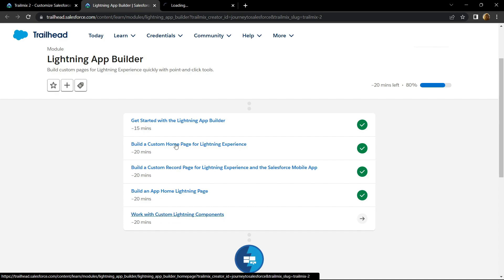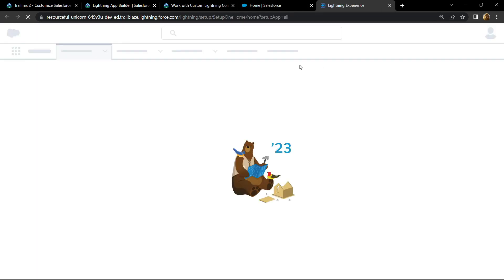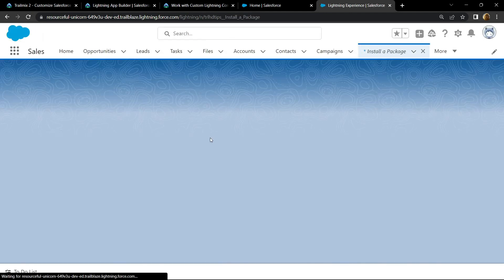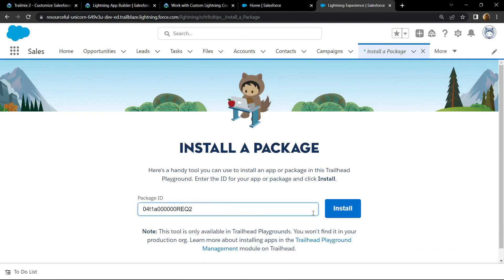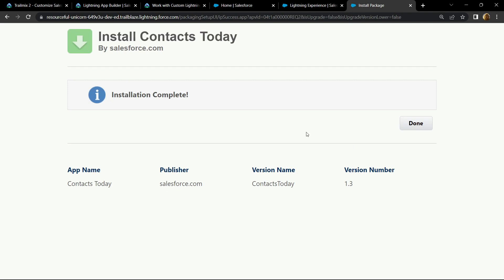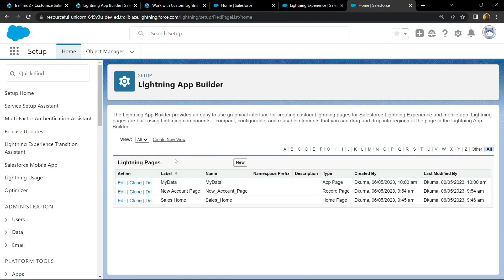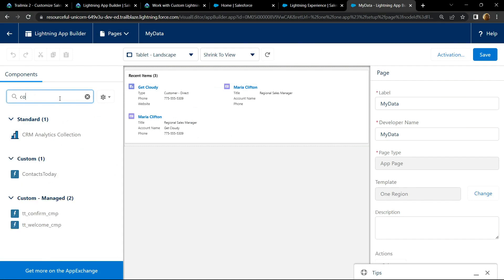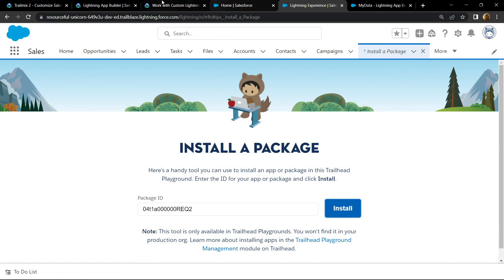Work with Custom Lightning Components || Lightning App Builder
Salesforce Trailhead
Salesforce
Work with Custom Lightning Components
Lightning App Builder